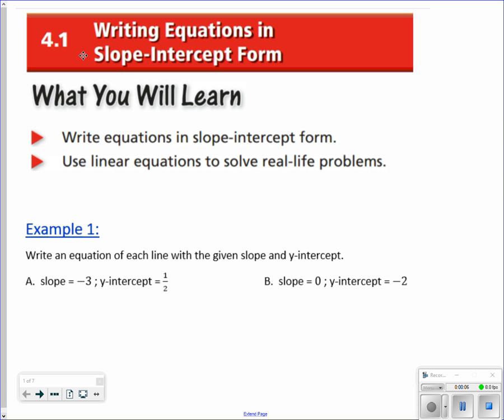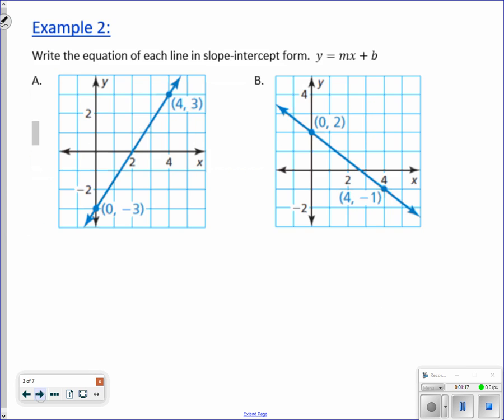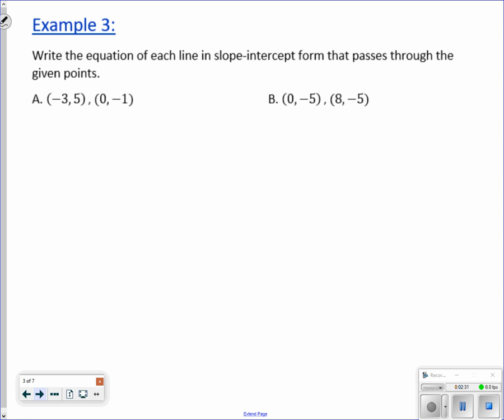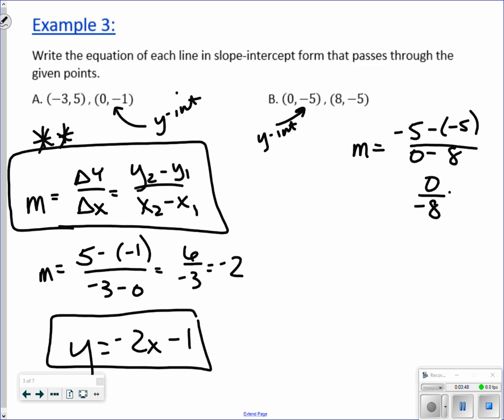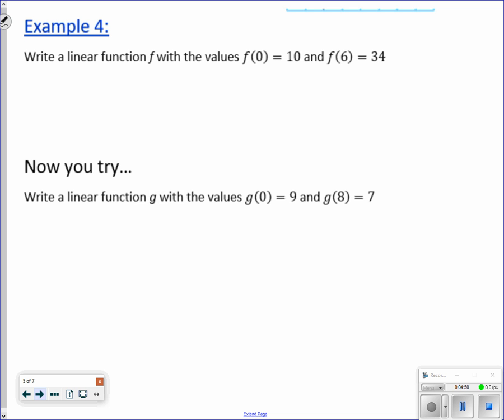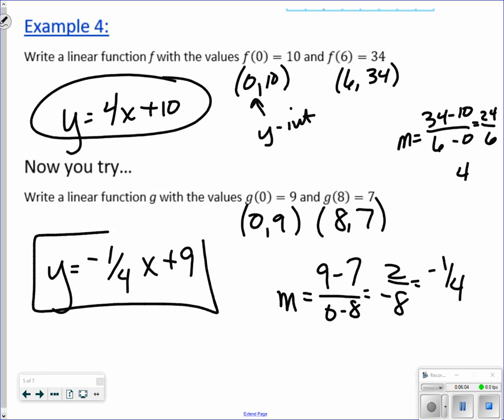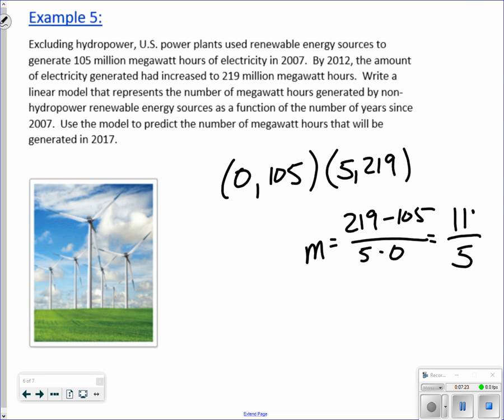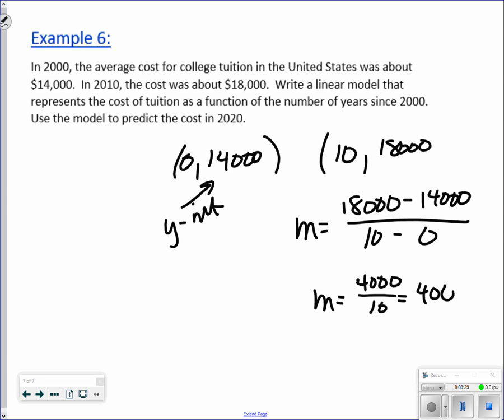Hononegah Algebra I 4.1 Video